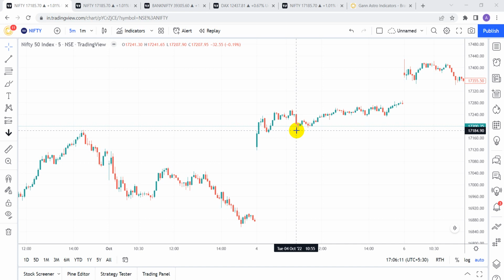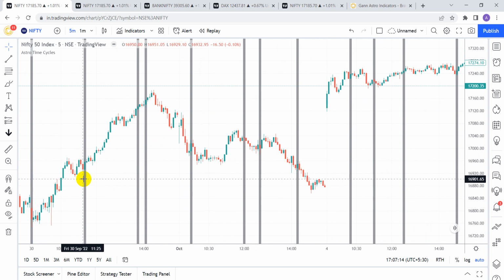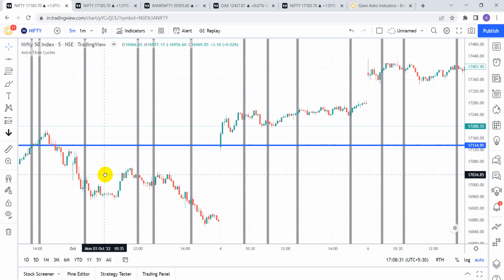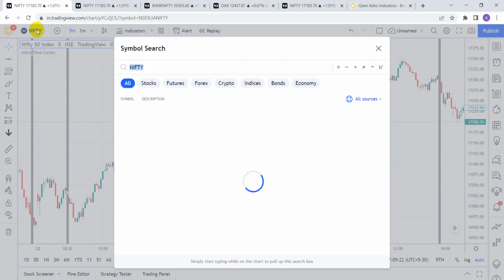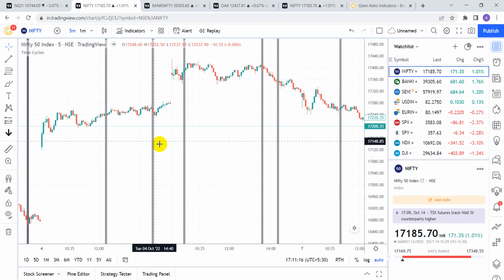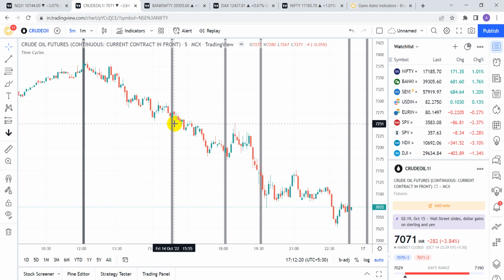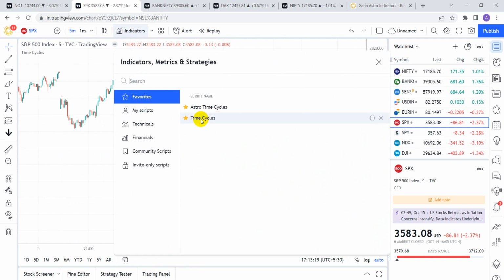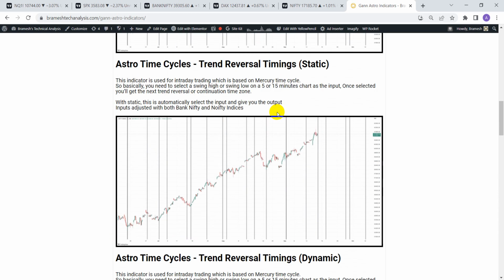How to Use Astro and Time Cycle Indicator on Trading View